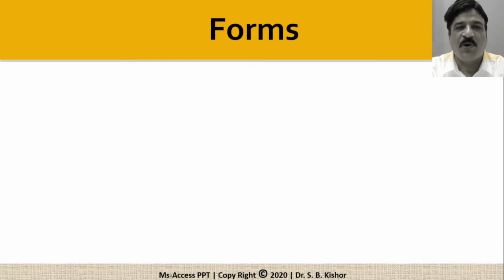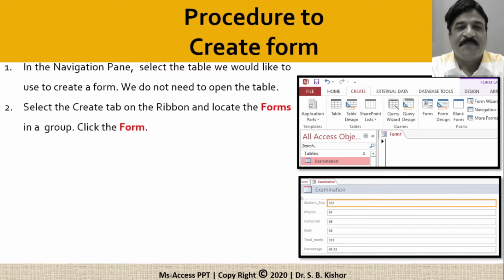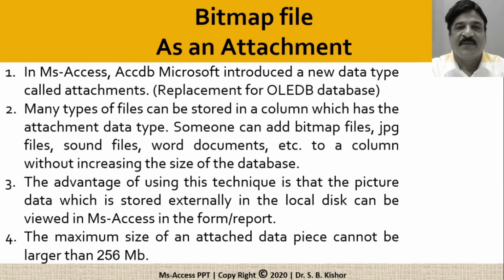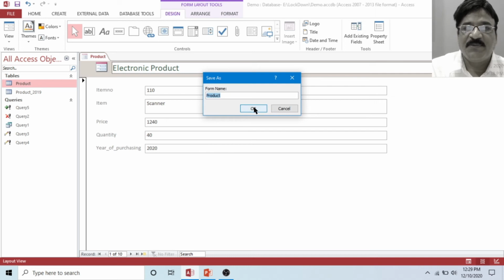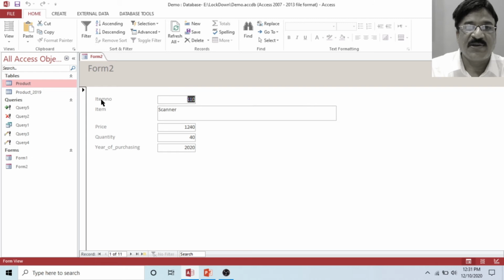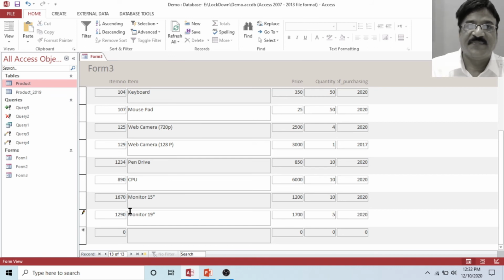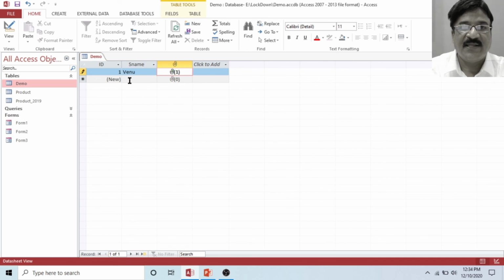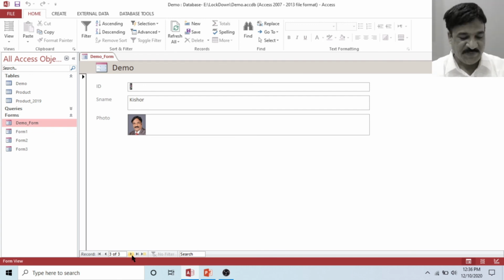16. Ms-Access - Form Object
This video will help you to know how to create a form for making data entry, different types of layout, procedure to create form, working with bitmap file as an attachment.
In short, it covers,
 Forms
 Form Layout
 Procedure to create a form
 Procedure to create a form using Wizard
 Saving Bitmap file as an attachment